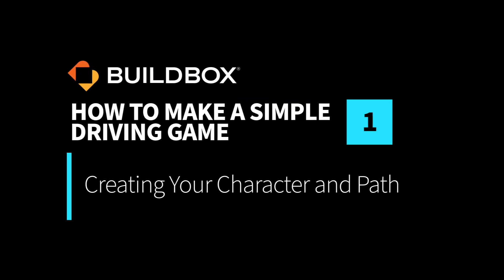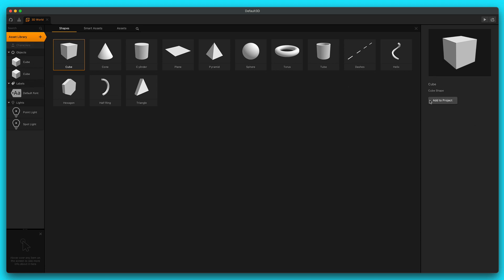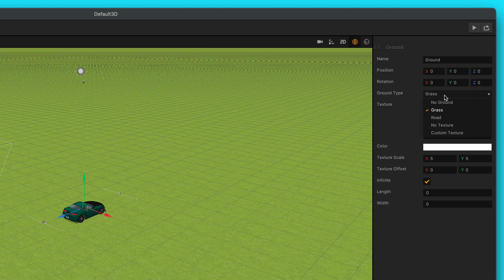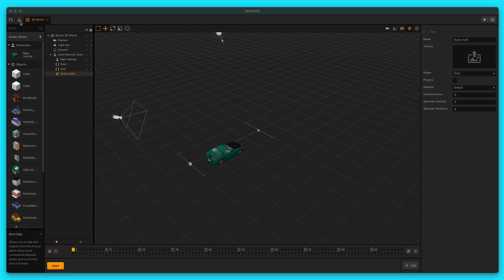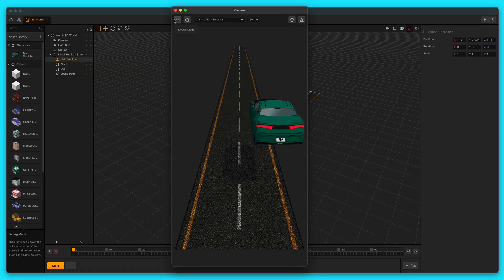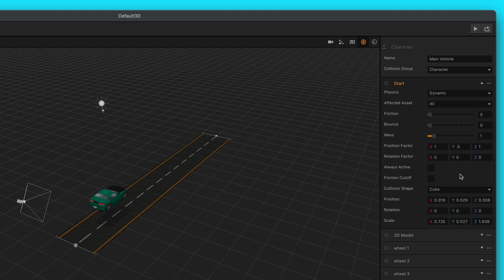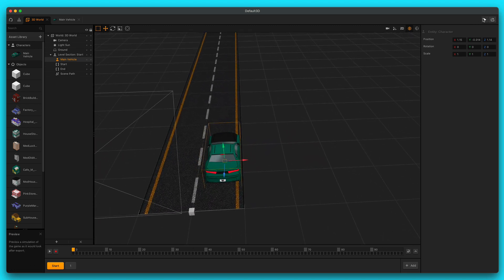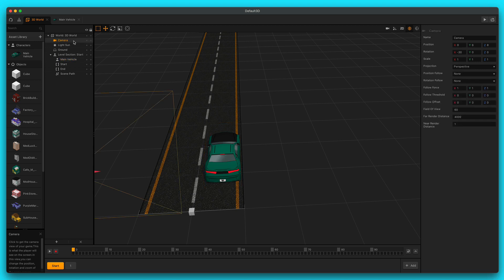How To Make A Simple Driving Game With Buildbox 3 - Part 1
This tutorial shows you how to make a simple driving game with Buildbox 3.3.9 where you drag your finger side to side to control your car along a curving path. This is part 1 of the series and we go over creating your character, creating your path, and giving the character some movement down the path. Hope you enjoy this video boxers! More to come soon!